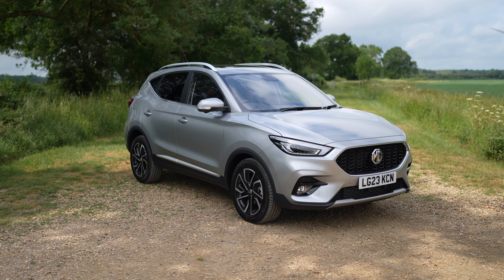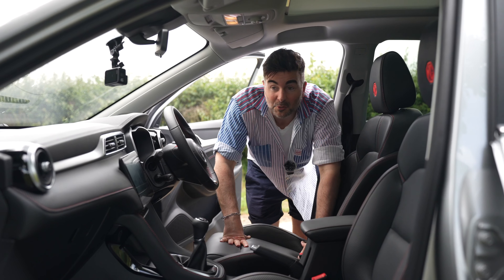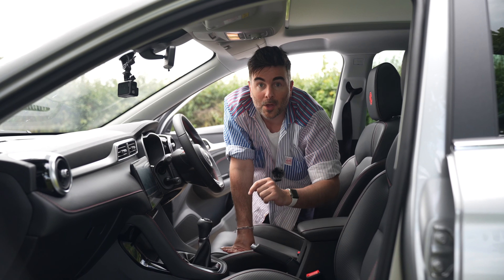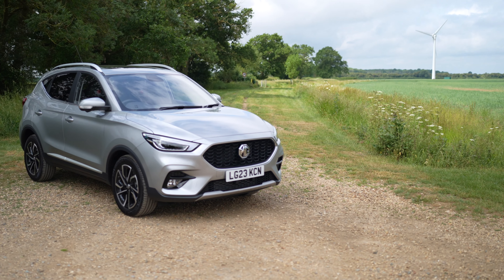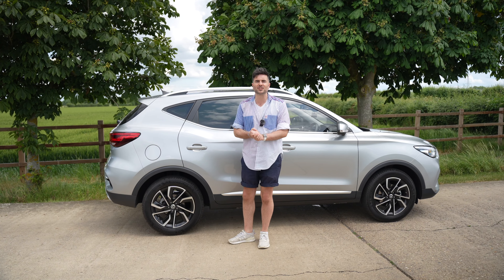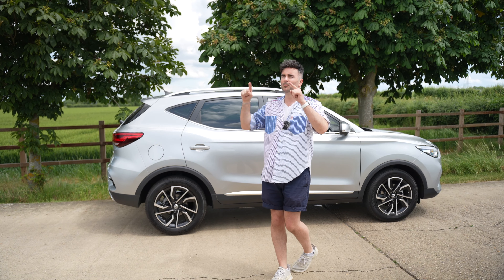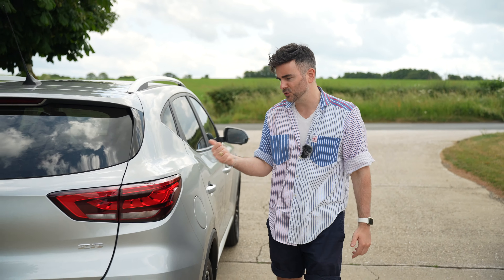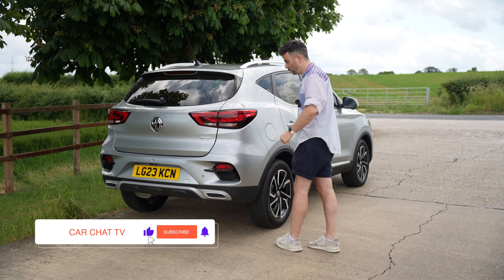MG ZS 2023 : 5 REASONS WHY ITS THE BEST BUDGET BUY!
MG ZS 2023, In this weeks episode we check out MG’s ZS 1 litre petrol offering and Oliver gives you 5 reasons why is the best budget buy suv! Let us know what you think of the car below! :)